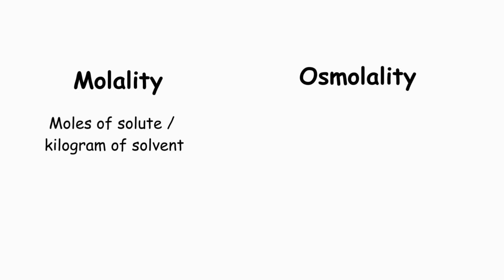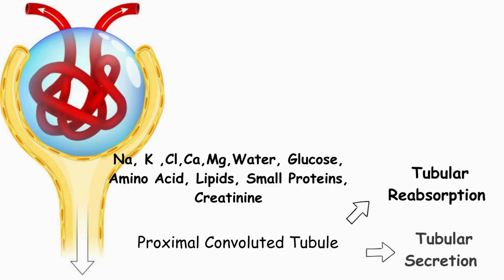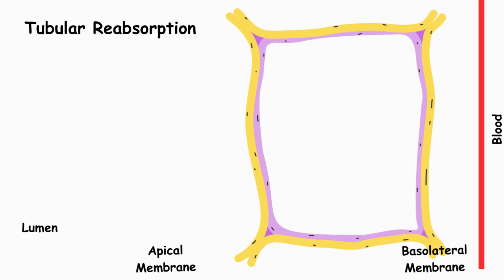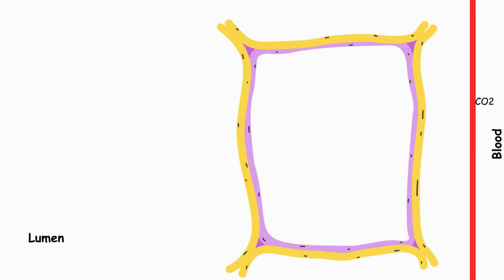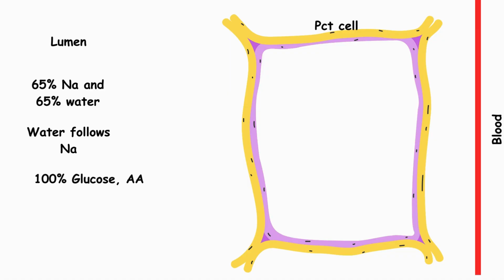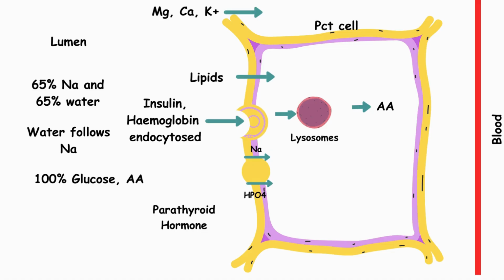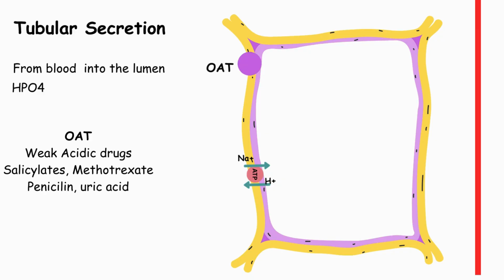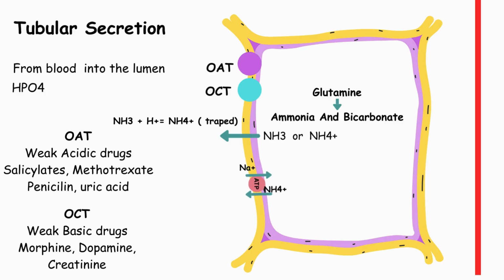Proximal tubule Physiology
In this video, physiology of proximal tubule is explained in a very simple way. Describing the difference between molality and osmolality along with the whole concept of tubular reabsorption and secretion in proximal tubule.
00:00 Molality and Osmolality
00:50 Proximal tubule
01:01 Tubular Reabsorption
04:17 Tubular Secretion